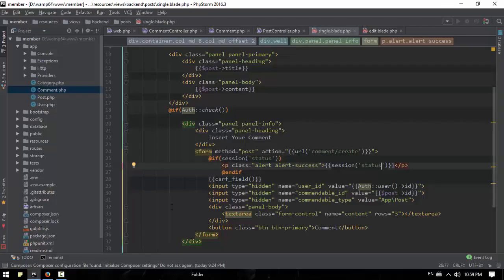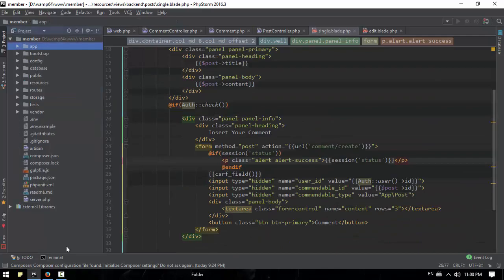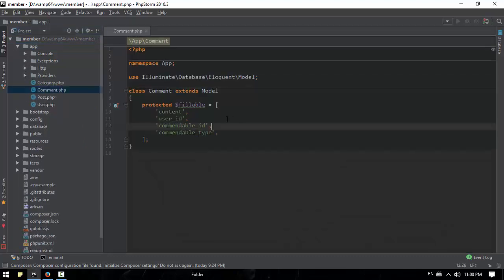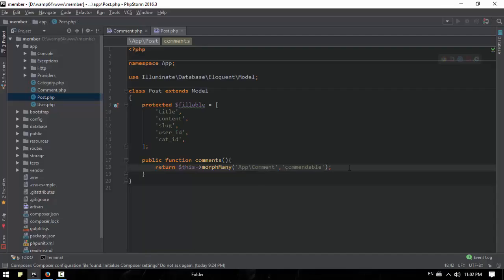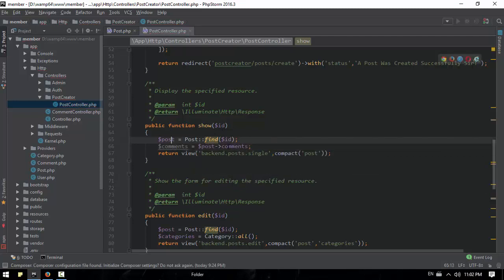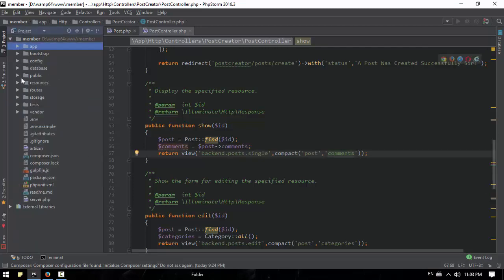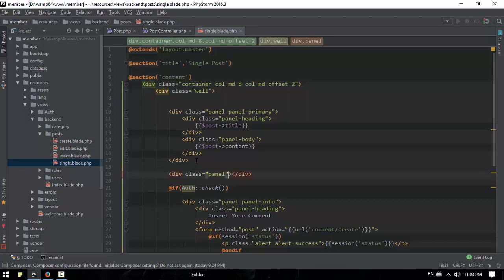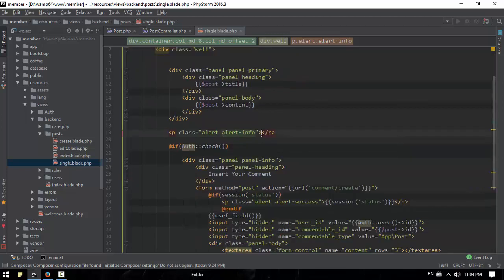095 Show All Comments